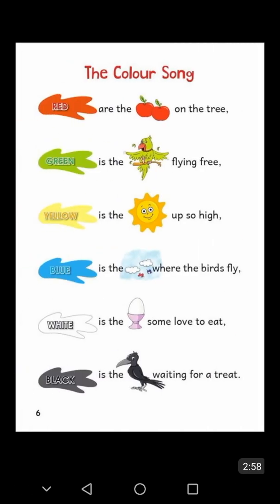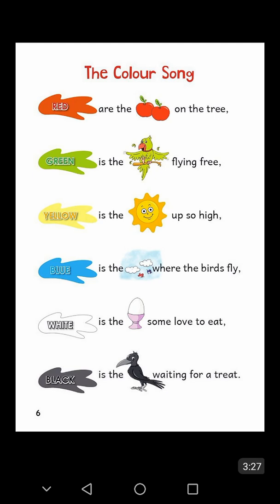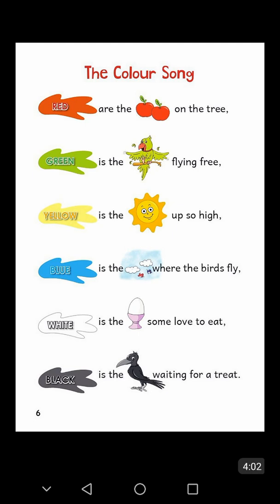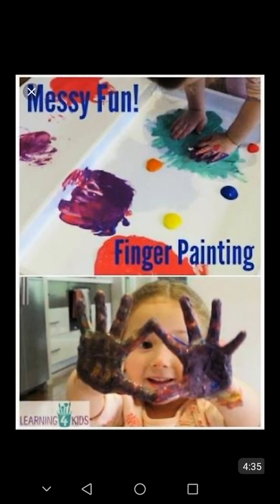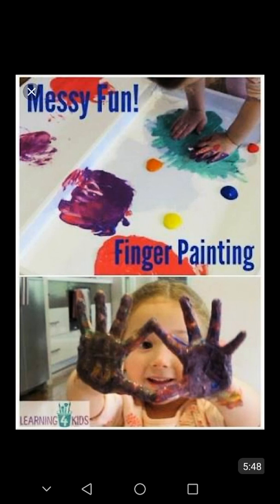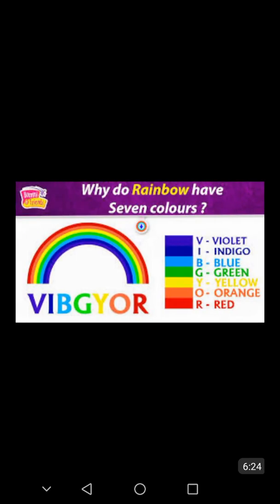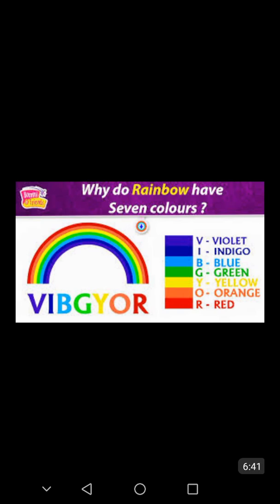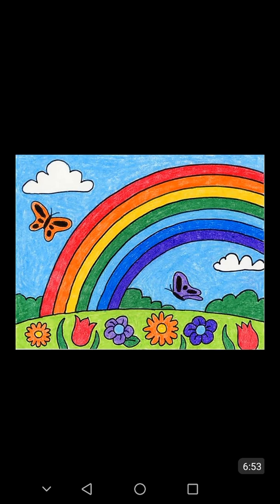LKG M 2.1 THEME COLOURS TOPIC IDENTIFICATION OF COLORS V 10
CLASS : LKG
 M 2.1 THEME COLOURS TOPIC IDENTIFICATION OF COLORS V 10